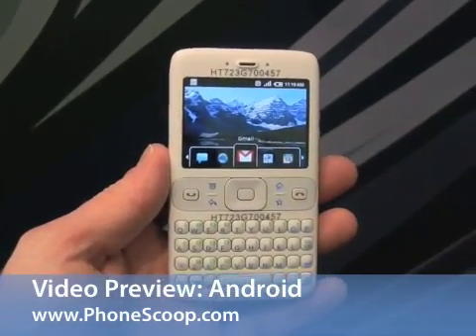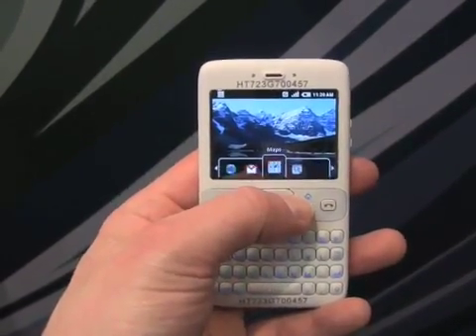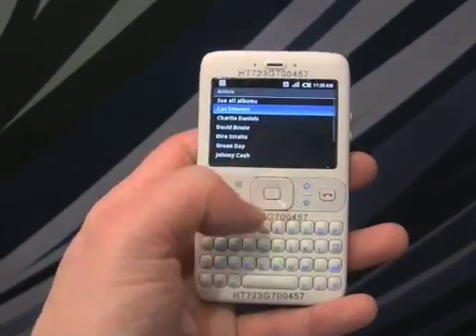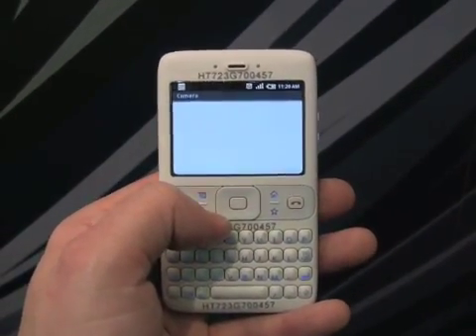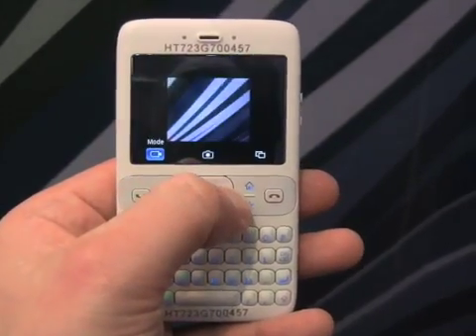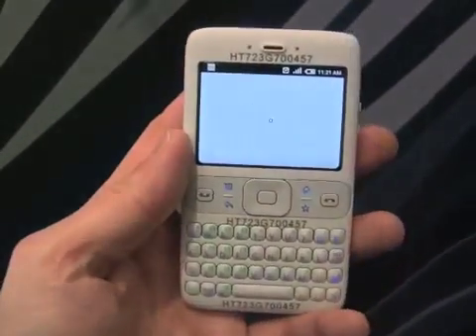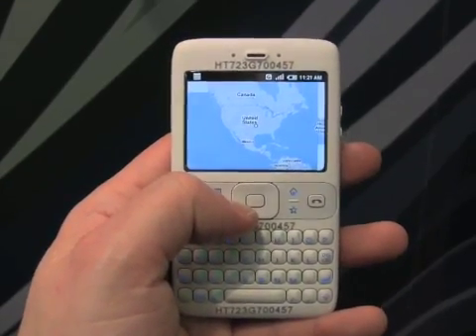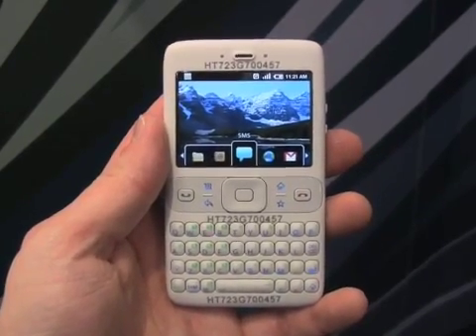Android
This is a quick look at the new Android platform from the Open Handset Alliance.